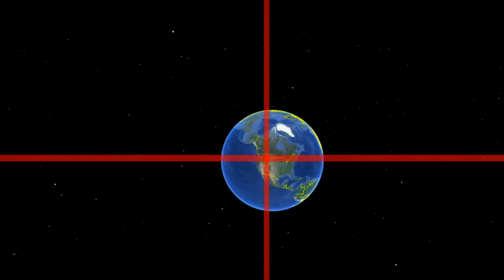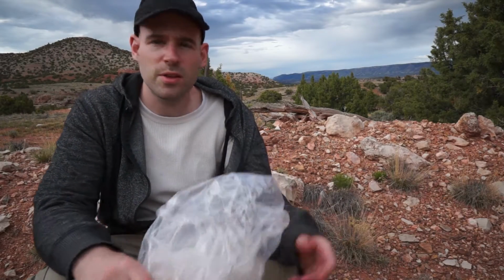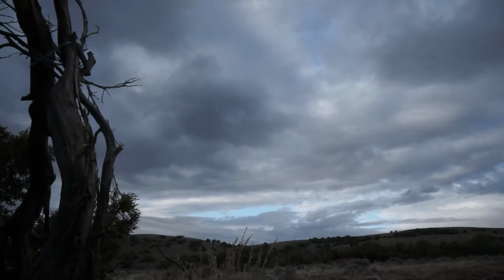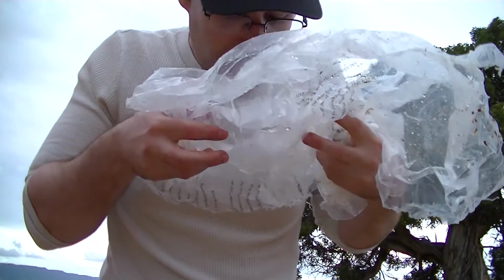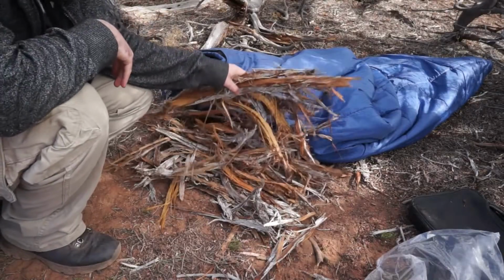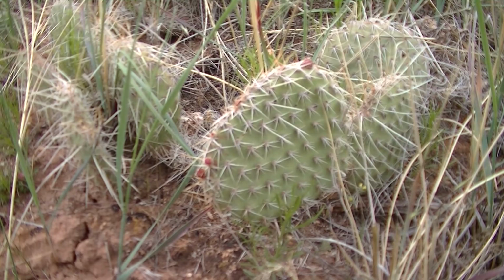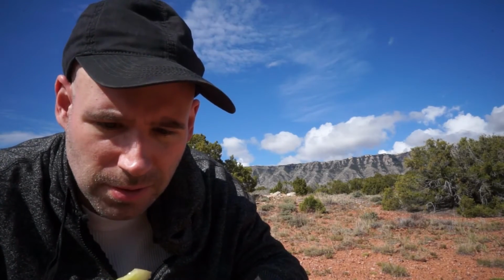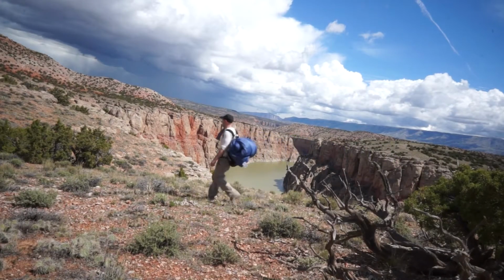Amateur Survival: Montana Desert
This time I'm in the desert of southern Montana, United States.  I'll be spending two days here under simulated survival conditions. I'll be testing out survival techniques I've seen on TV, and the Internet.

This show is filmed without any backup crew, camera crew, or guide. Everything you see is real.